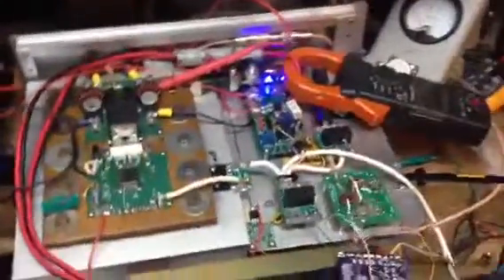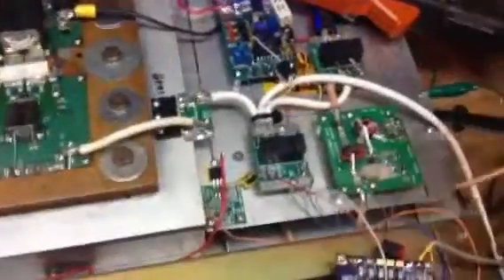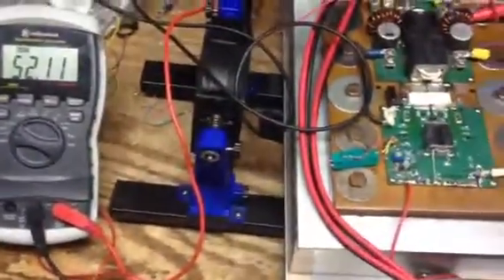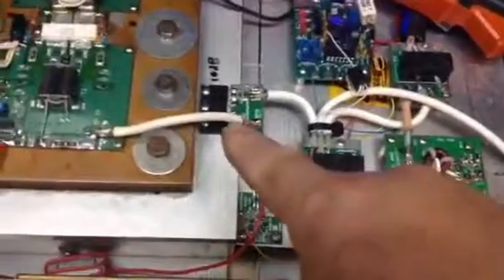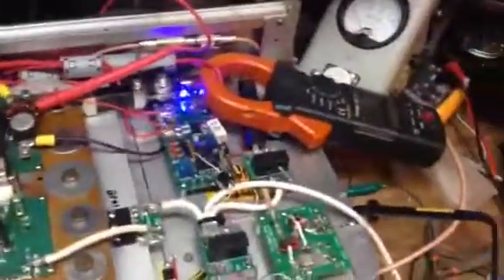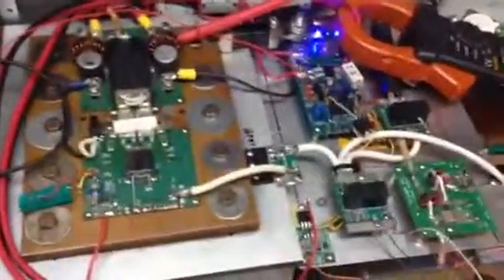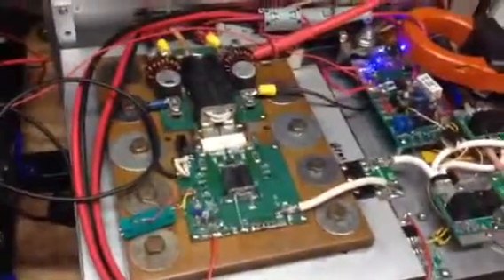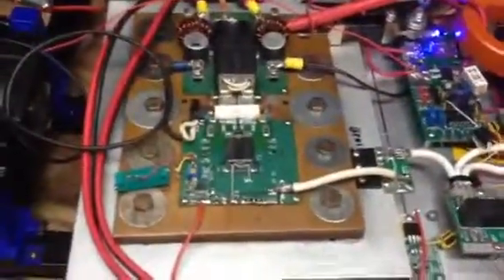Substantial progress!!!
Successful testing of my HF amp project

A